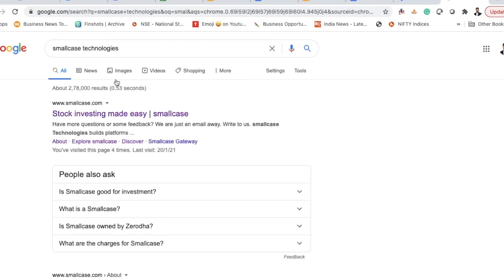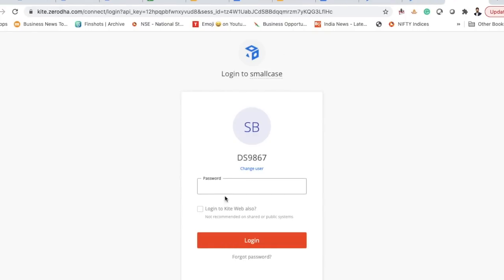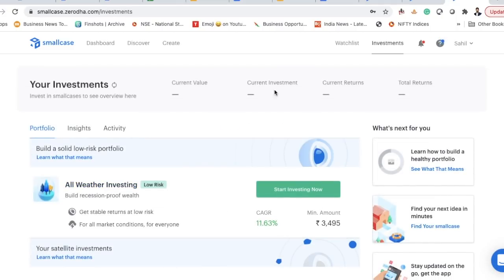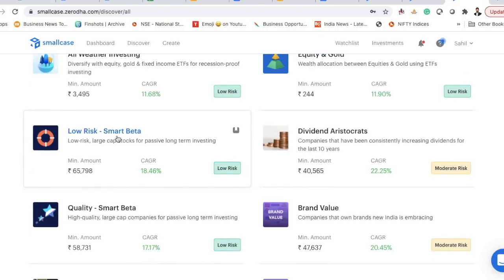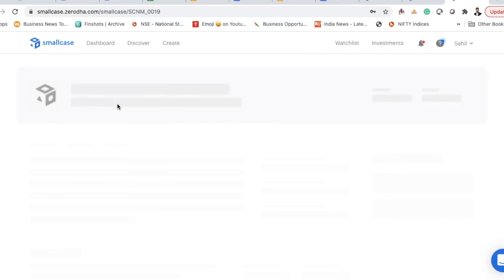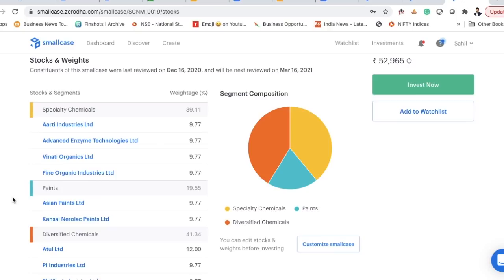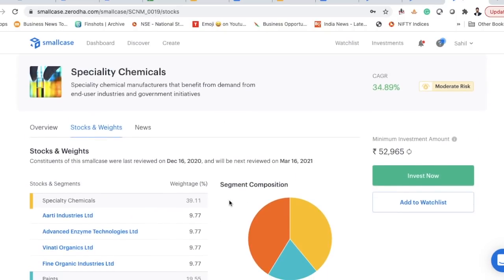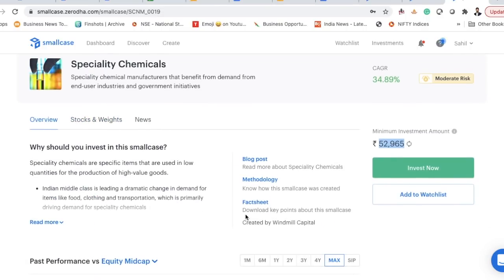What is smallcase investment? How smallcase investing work? Smallcase vs Mutual fund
- To learn more about how to select quality stocks, you can explore my video course on everything about money management

About the company:
- Founded in 2015, smallcase technology is a Fintech company that allows retail investors to invest in the stock market of India in a portfolio based approach.
- Think this way - You don’t buy 1 stock of a company but you buy an entire bouquet of stocks based on a specific theme. For example, a theme could be “rural demand”. Now you will get a smallcase which is essentially a bouquet of stocks that fall under the theme of “rural demand”.
- Since inception, smallcase investing is one of the fastest growing companies in the Fintech space and it is backed by investors such as Sequoia capital India, Blume Ventures, etc. Recently, HDFC bank has also invested an undisclosed amount in smallcase technologies.

Collaborations

So far smallcase technologies have collaborated with many top brokerage houses. Zerodha was the 1st company to tie up with smallcase. Now, there are many brokerage houses like HDFC securities, Kotak securities, IIFL, 5paisa, etc.
In order to invest in smallcase, you would need to have an account with the brokers that have partnered with smallcase. For example, if you have an account with Zerodha, then you can log in to smallcase via Zerodha credentials and invest in the smallcase.